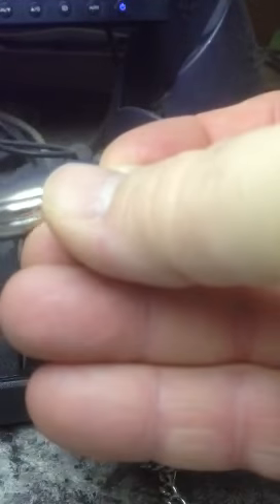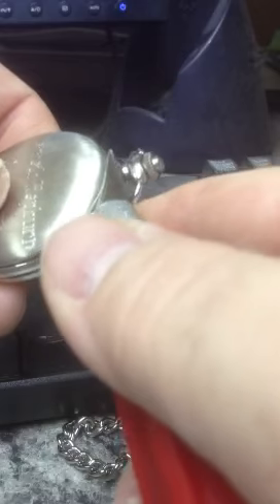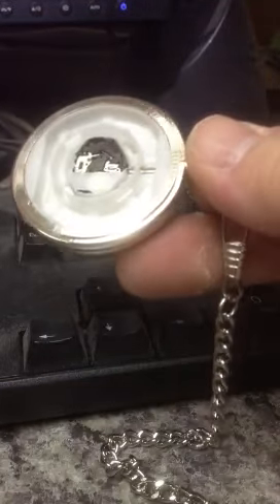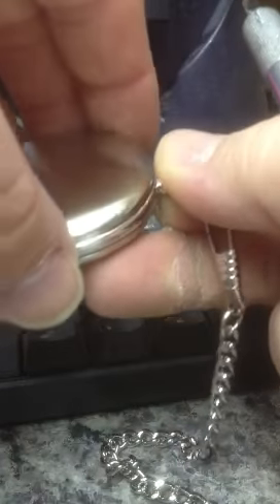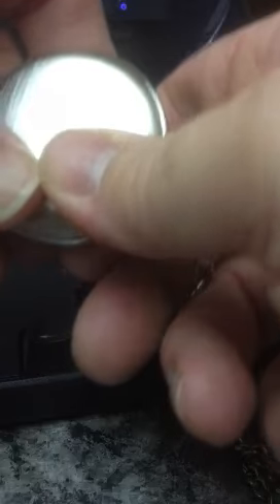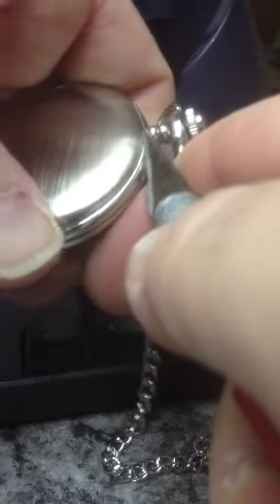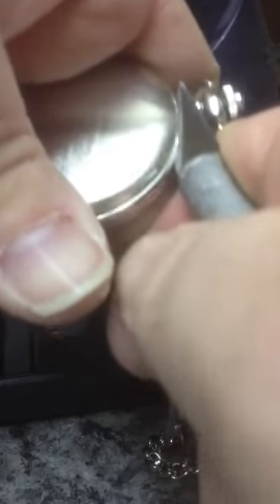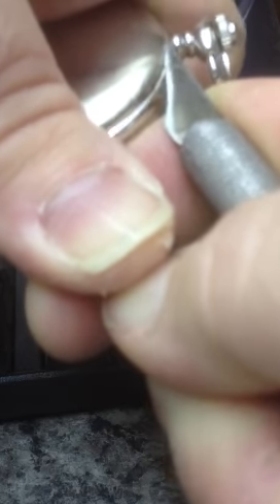Pocket watch back removal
How I remove watch backs to replace batteries and replace backs.